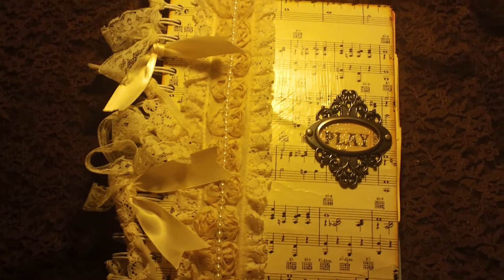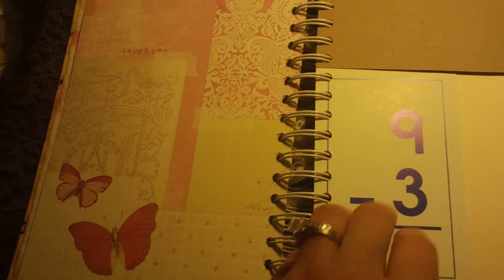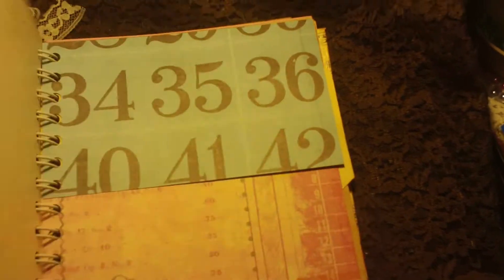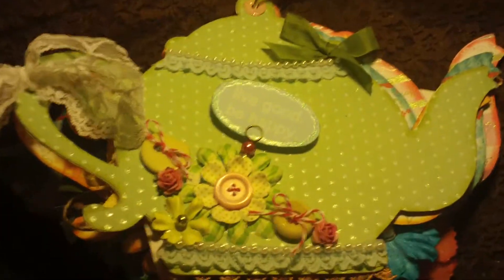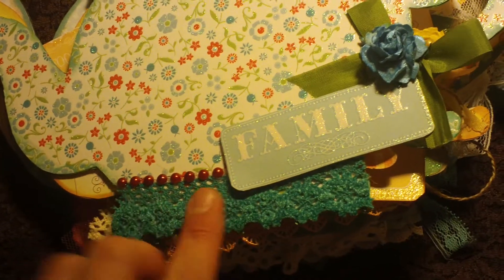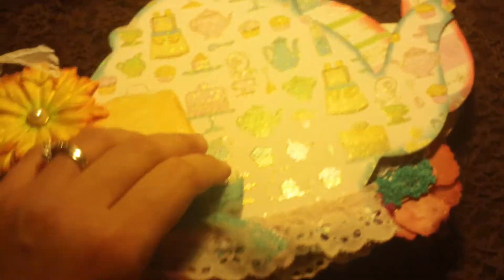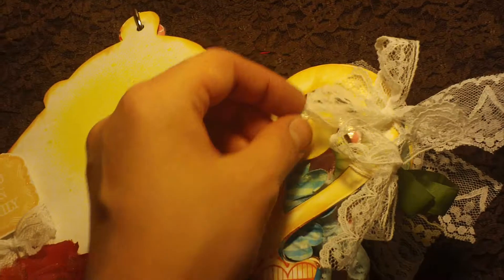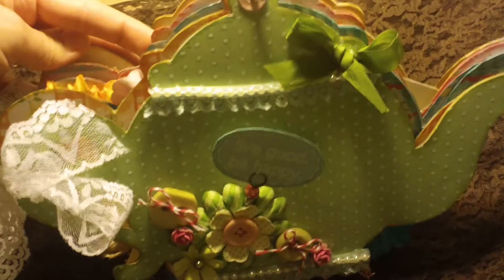Junk journal and Teapot mini a